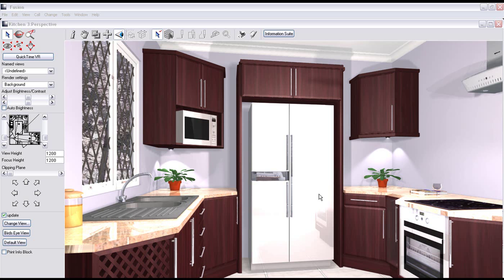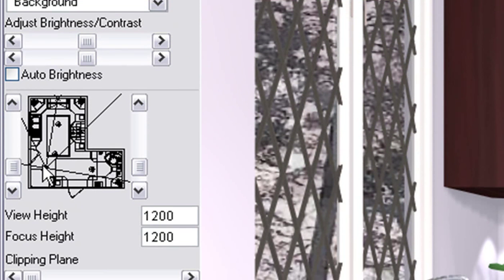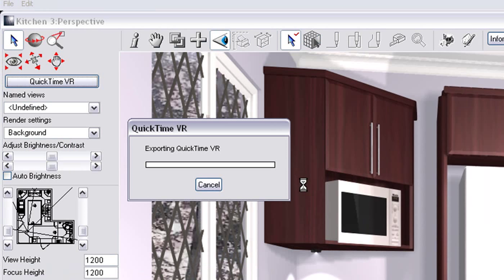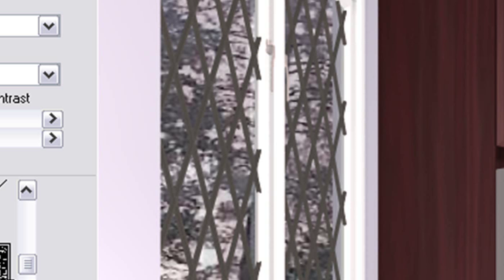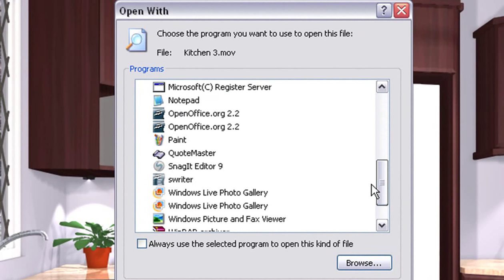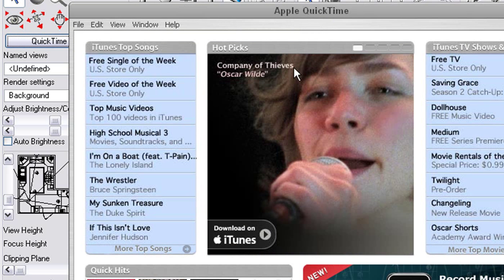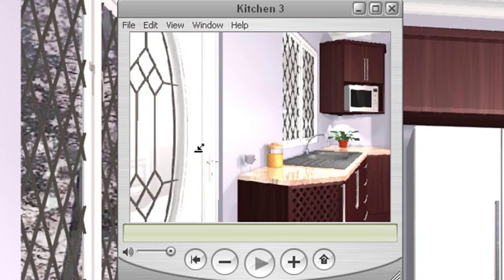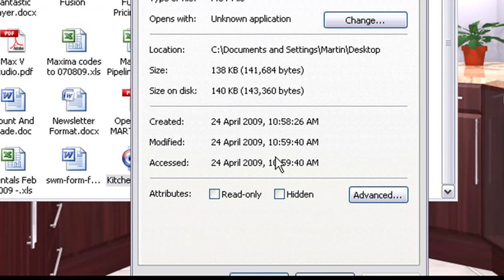Quick Time VR Movie Export from Fusion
This video will show how to make a Quick Time VR Movie Export from Fusion. This video was made by Maxima Software.